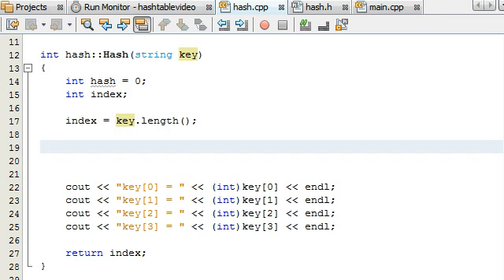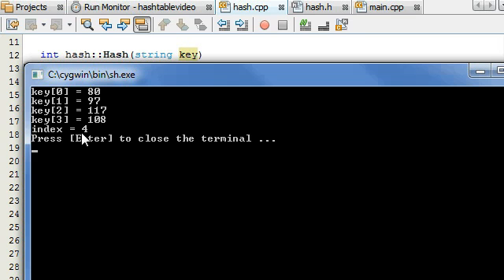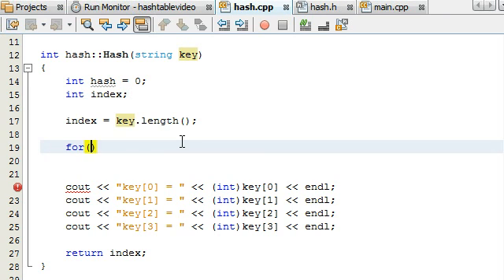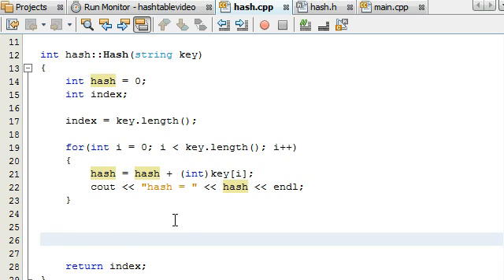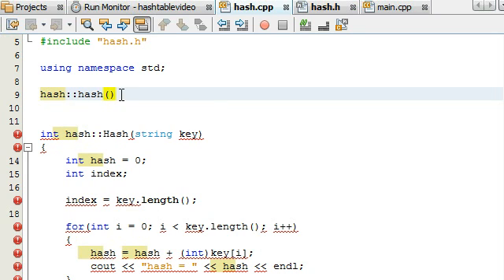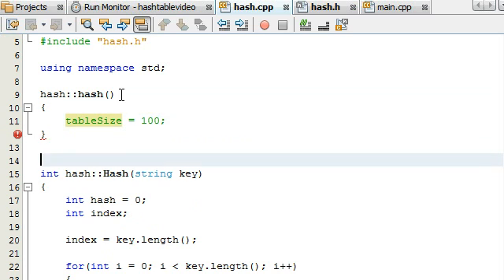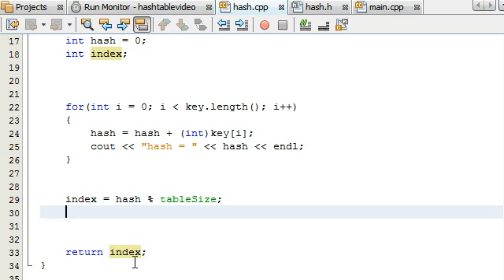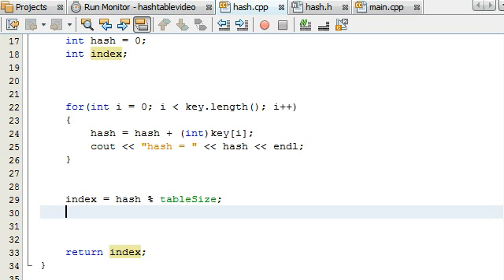How to Create A Hash Table Project in C++ , Part 3 , Defining the Hash Function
In this tutorial, I finish coding the hash function for the project. Also, I begin to define the constructor and also declare the size of the hash table.

Wan't to learn C++? I highly recommend this book